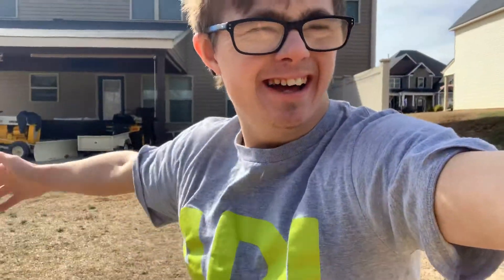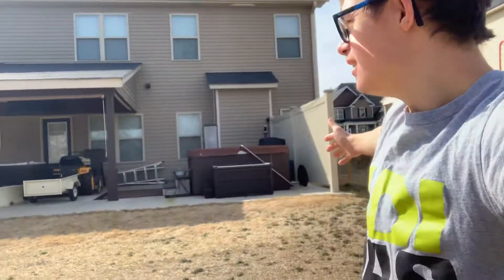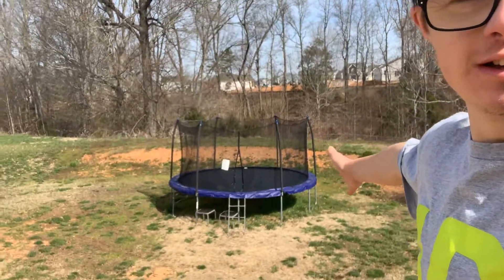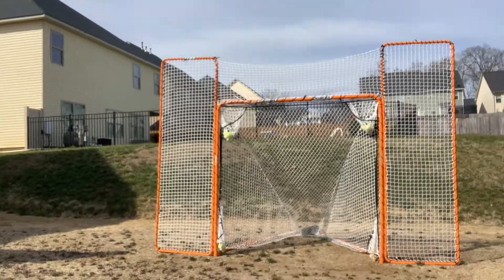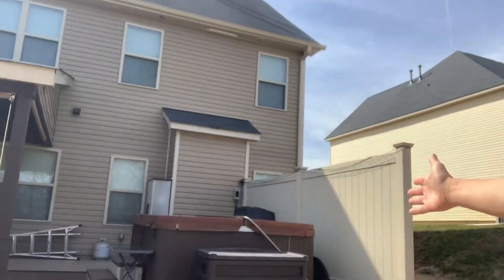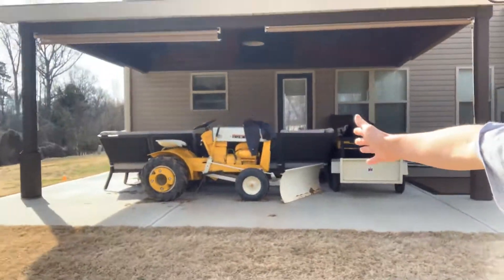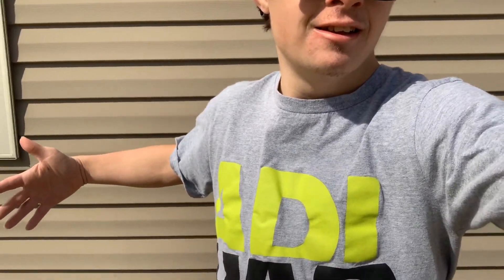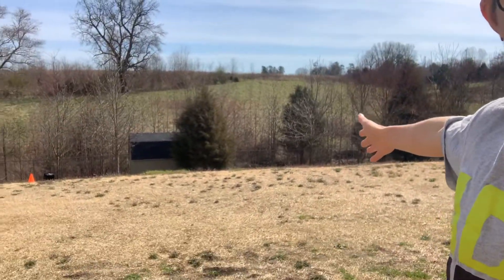Front yard and side and back yard tour